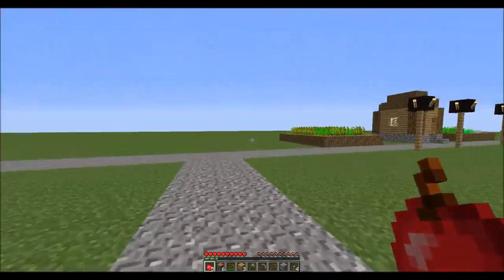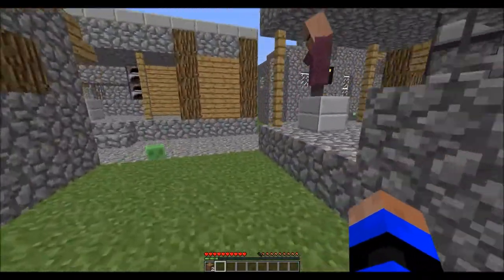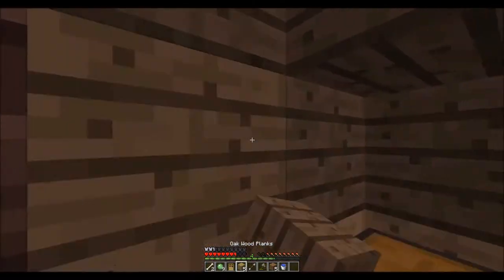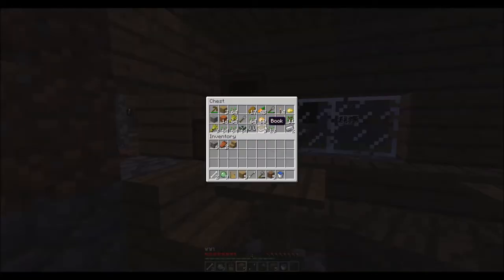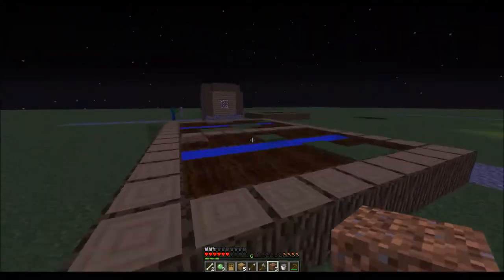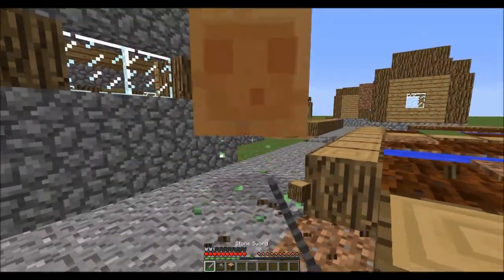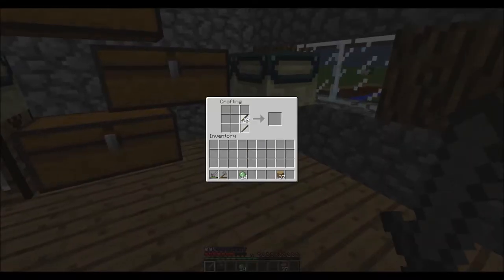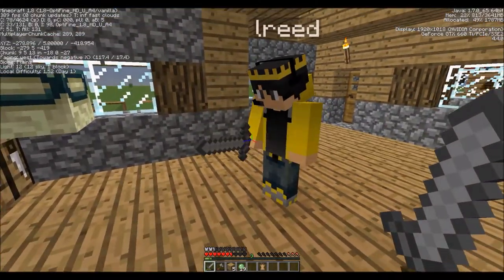Superflat Survival: Finally!!! Getting Started! #1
PinkEyeTheGlitch and Lreed find themselves stuck in a superflat survival world!  What will they do?  Are all the villagers suicidal?  Find out!

Jesus Saves!

Song used in intro and outro:  "Whirlwind" by Tobes.

PC specs:
AMD FX series 8350 processor,
MSI 970A-G46? motherboard
Asus Geforce GTX 660ti graphics card,
Corsair Vengeance 8gb ram,
Corsair CX 750 power supply unit,
Seagate Barracuda 2tb 7200 rpm hard drive,
Enermax Coenus Case.

Font credits:  "Asherz08", "MadPixel", "Ashley Denham"